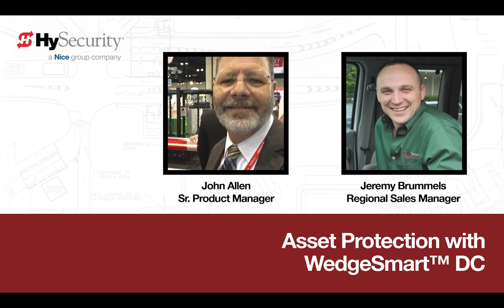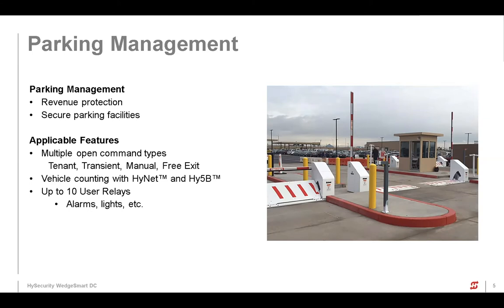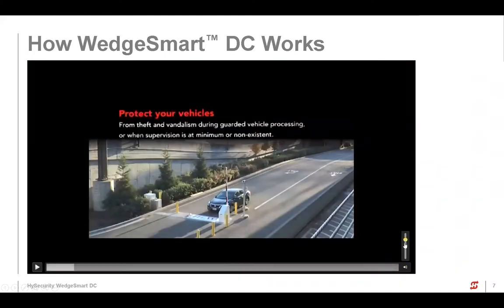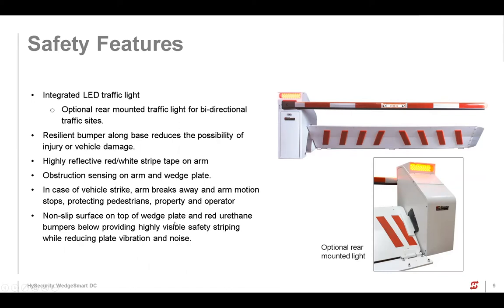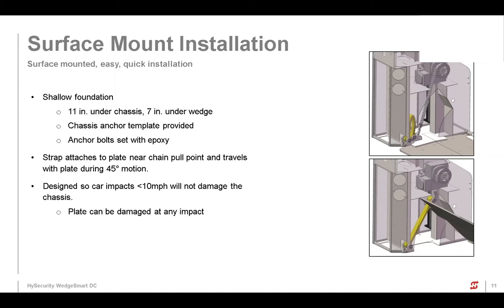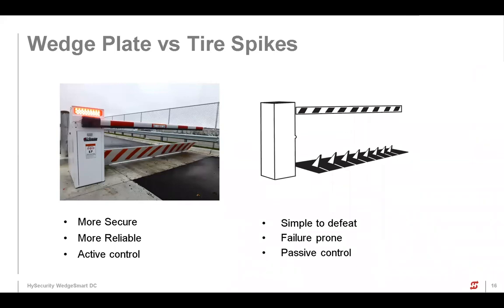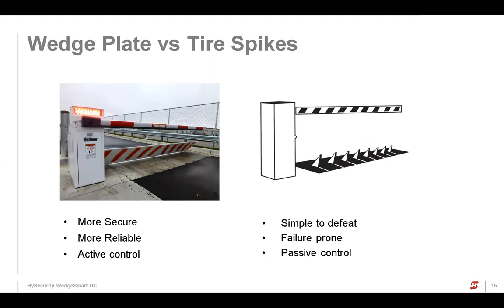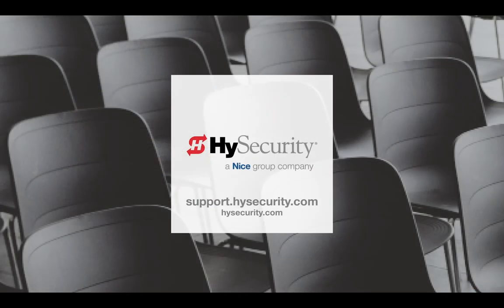HySecurity WedgeSmart DC Introduction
Join Nice | HySecurity product experts, John Allen and Jeremy Brummels, as they introduce the HySecurity WedgeSmart DC, a crash-rated dual barrier system designed to protect assets and maintain free-flowing traffic.